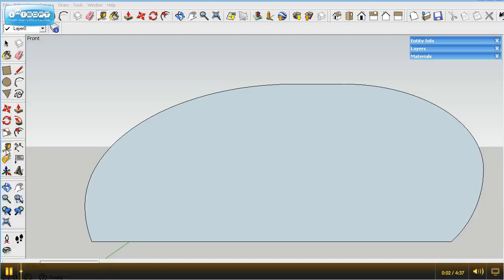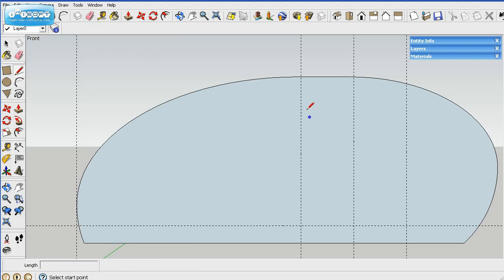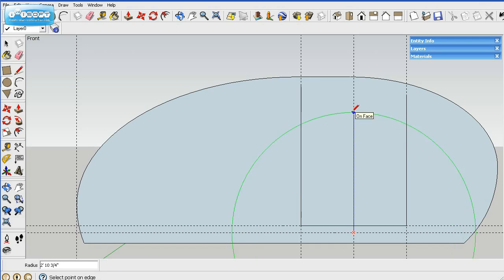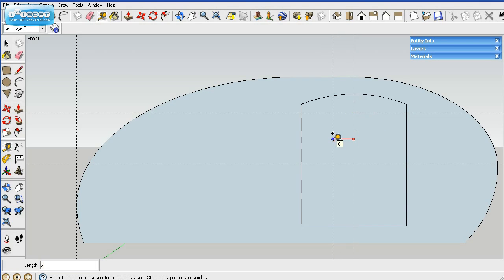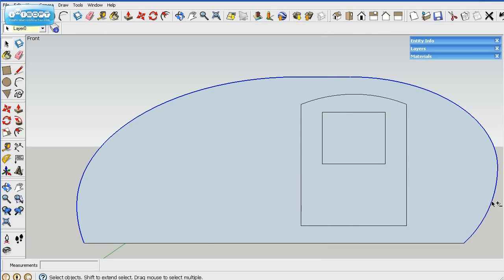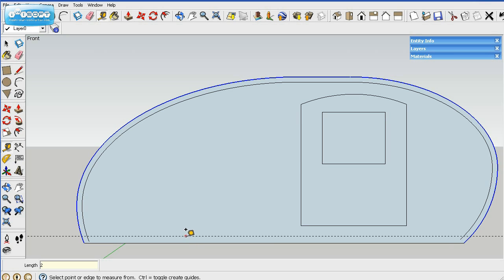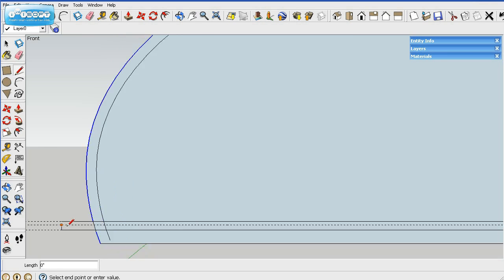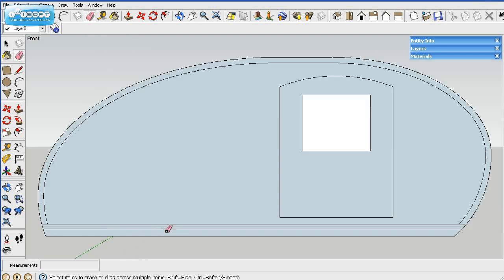Grumman 2 Teardrop Build Part 2 - Laying out the roof, door and floor in the profile